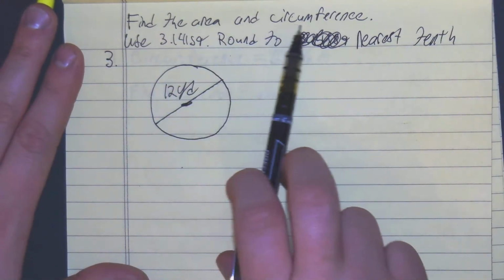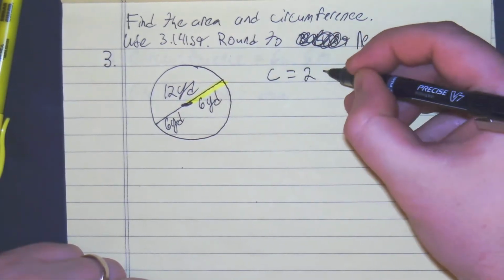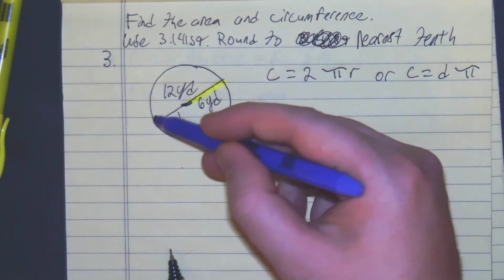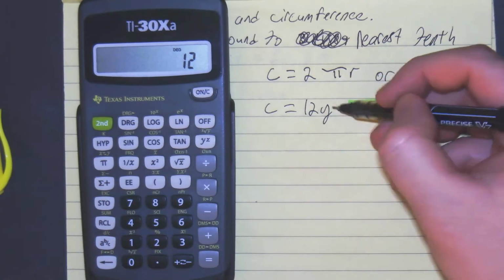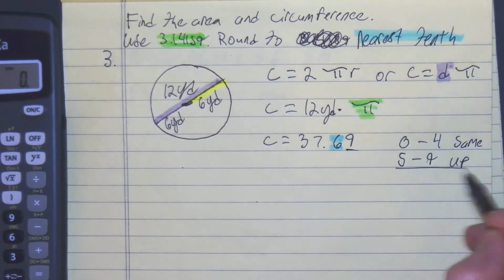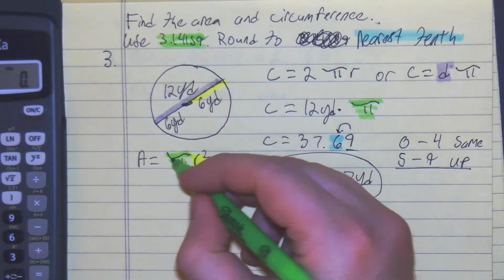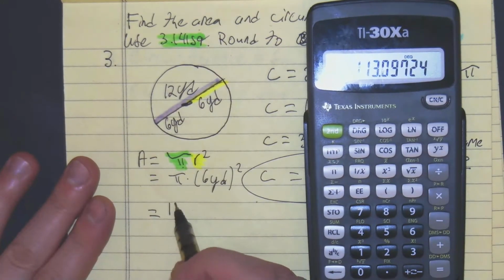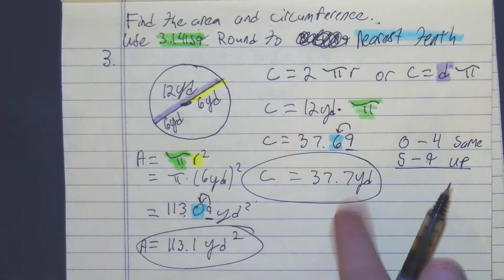Cricle Study Guide #3